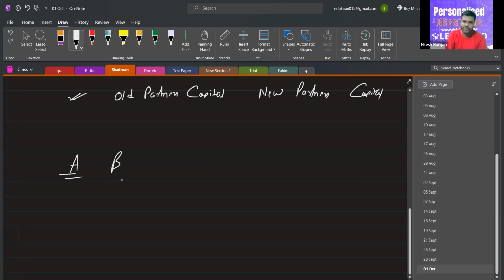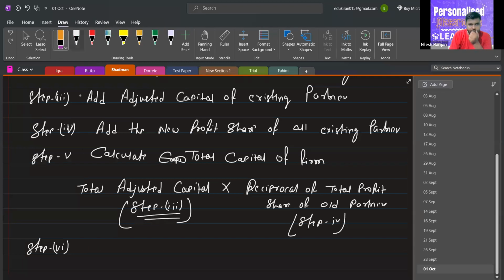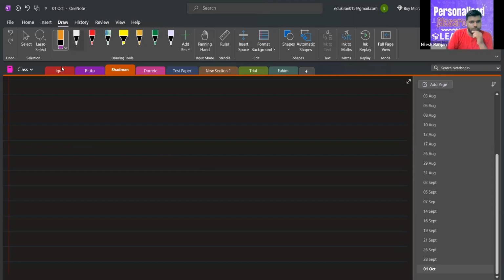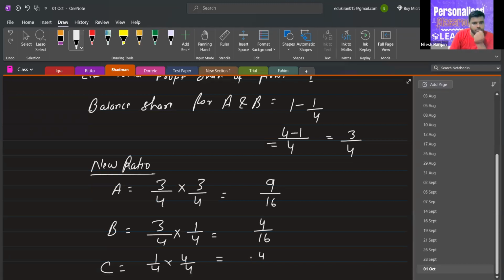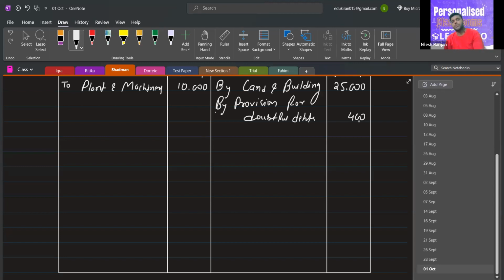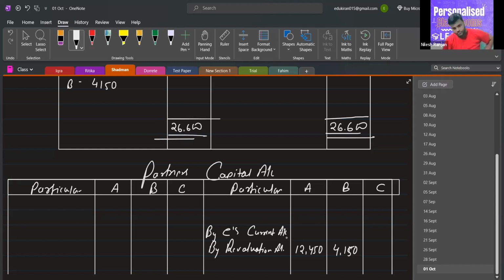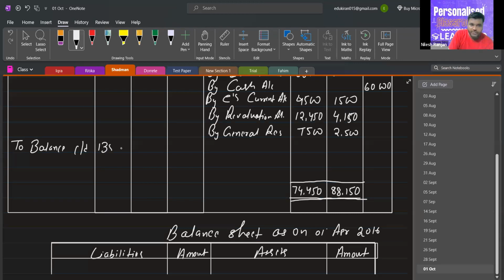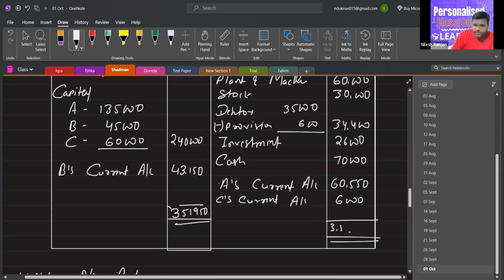Learnivio | Accounts Lect Shadmaan 02-10-2023